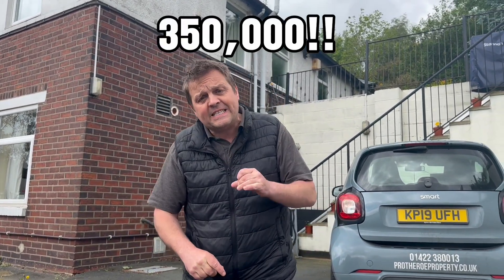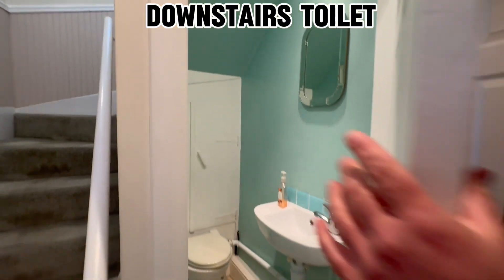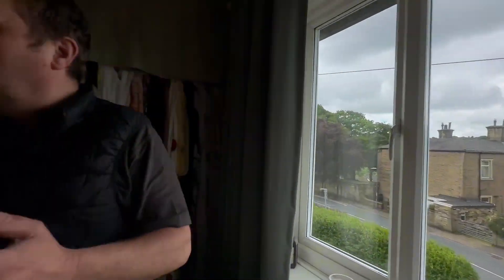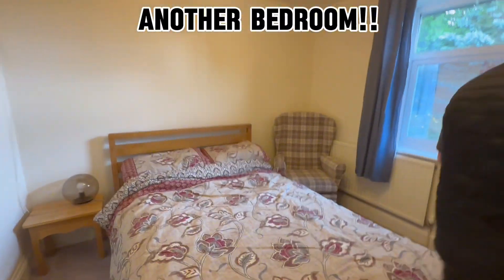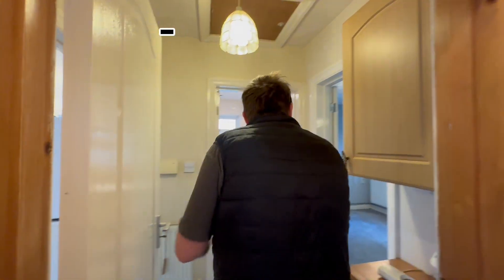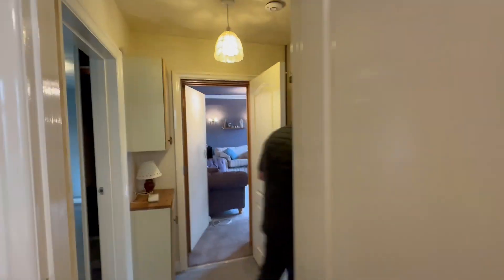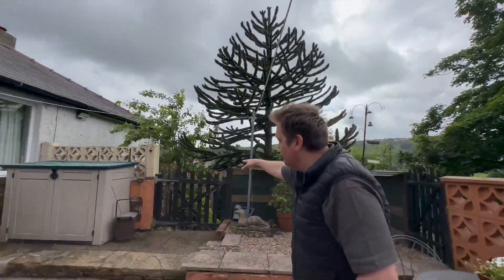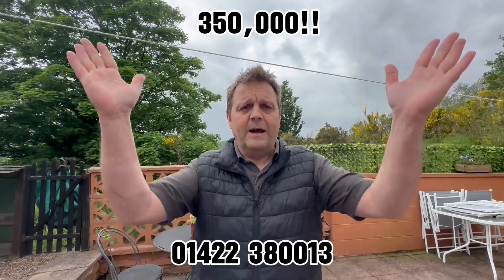'La Grenouille' superb property in Wheatley!!!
Check out this spacious detached property located in Wheatley, Halifax.
Offers versatile living space which includes a self contained one bedroom apartment